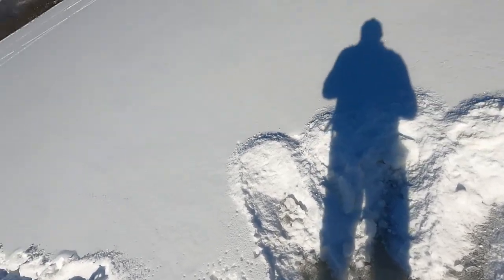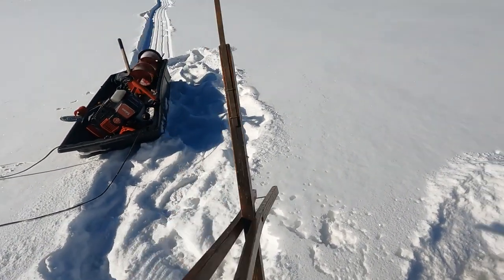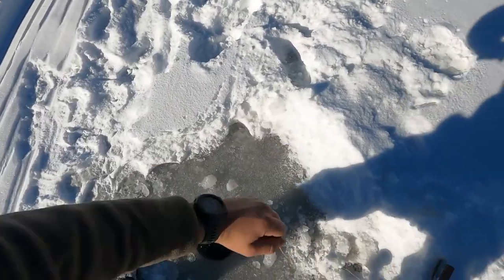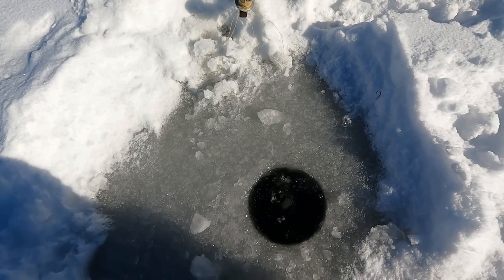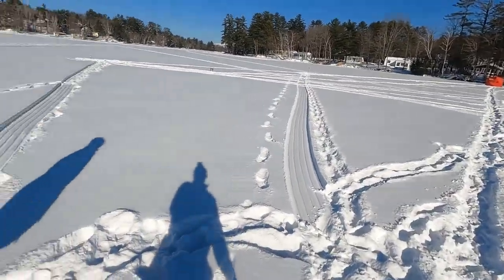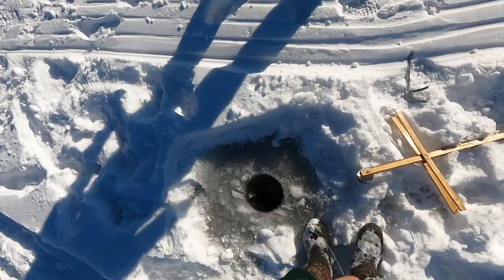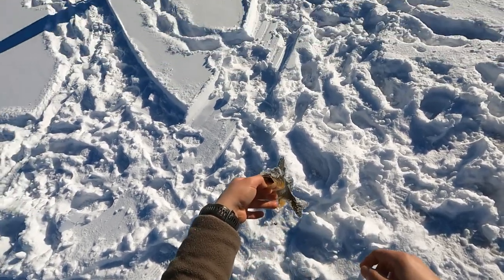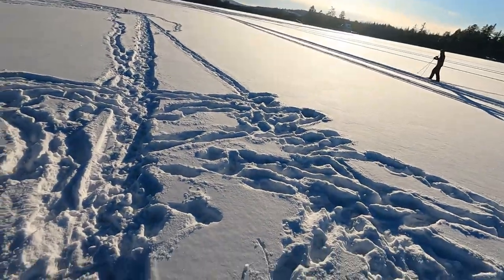Ice Fishing NH Bass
Today, we go ice fishing in Northern New Hampshire in search of smallmouth bass and are pleased to have the most action we've had all year.  Catching multiple species , including a good sized smallie, we were able to have a fun day out on the (hard) water.